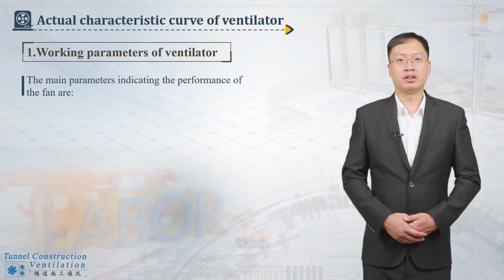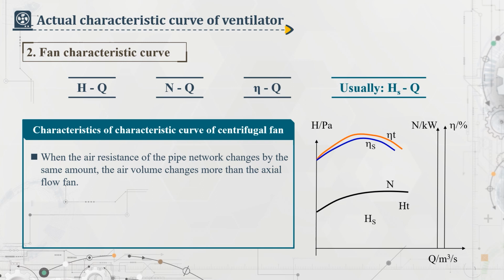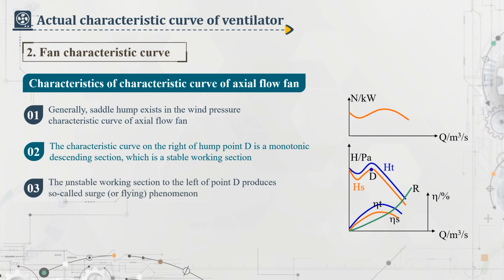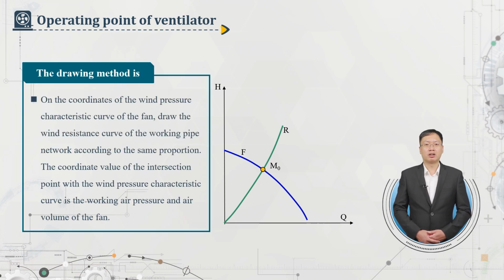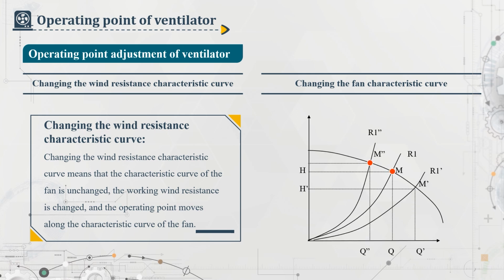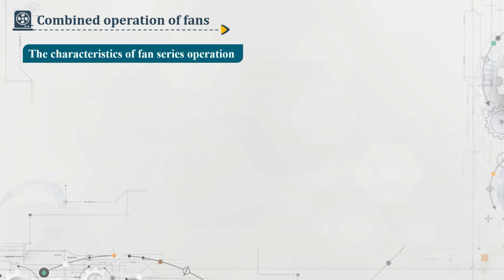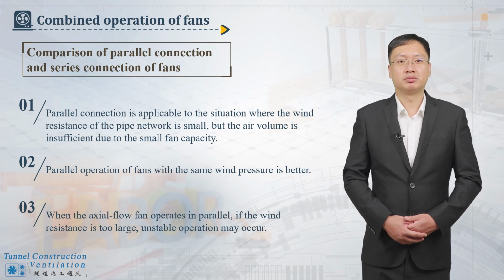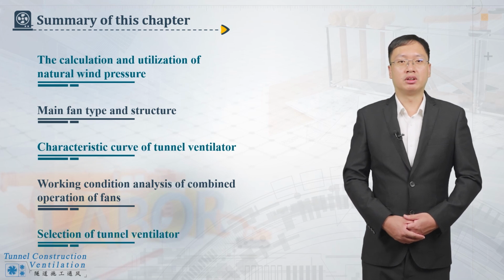3 3 Combined Operation of Ventilator